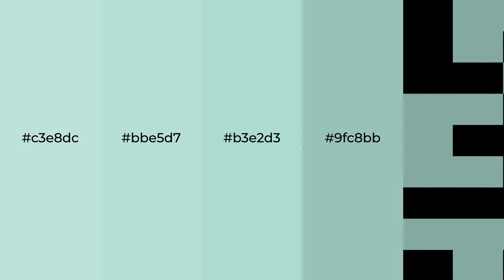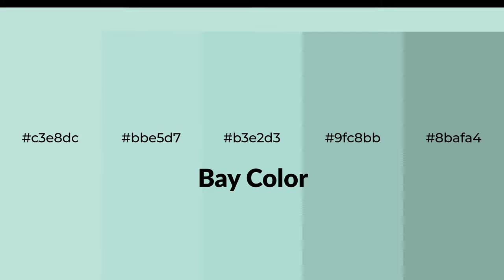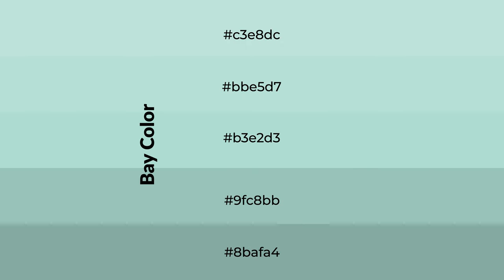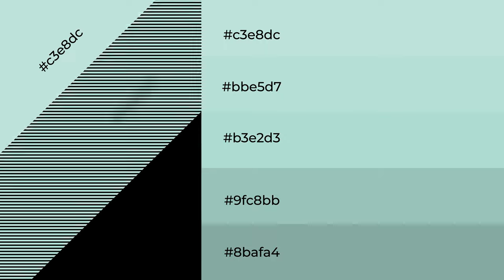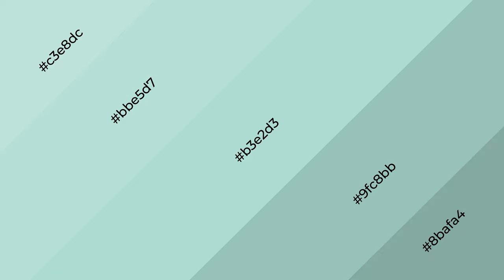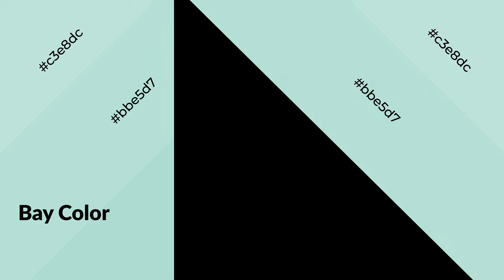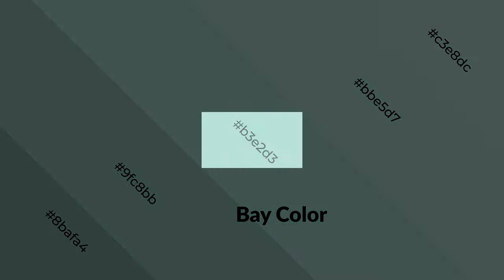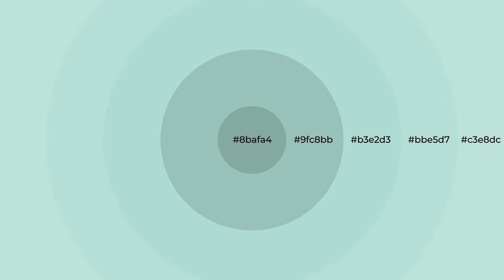Shades & Tints of Bay color b3e2d3 A Cool Green color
Shades of Bay color b3e2d3 Cool Shades of Bay color with Green hue for your project!

Shades
Hex 9fc8bb

Tints
Hex bbe5d7

Bay is a cool color, and it emits calming, serene, soothing, refreshing, spacious, unwinding, peace and relaxed emotions. Cool colors are like water, ice, sky, grass, soft and snow. You can see them used in baby products.